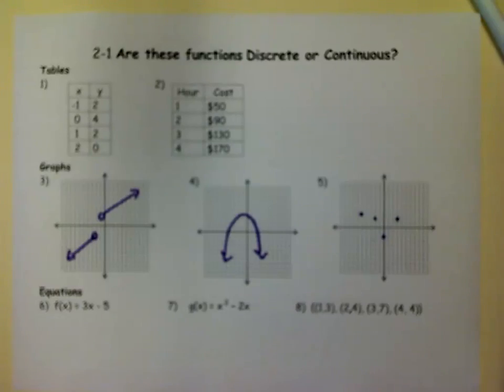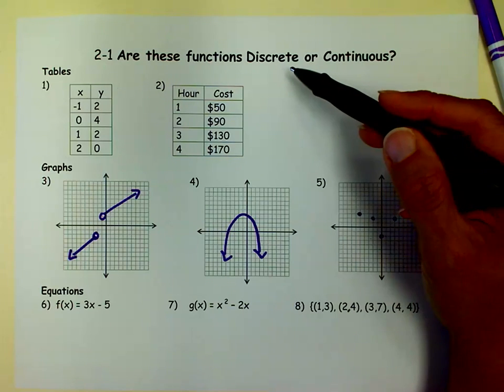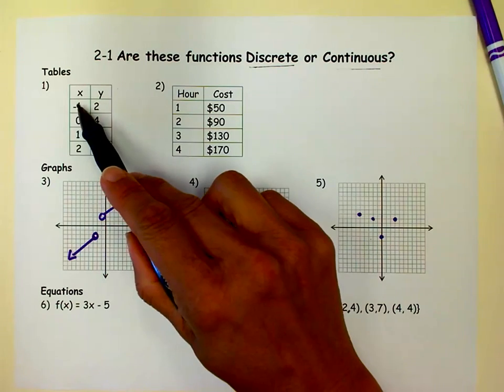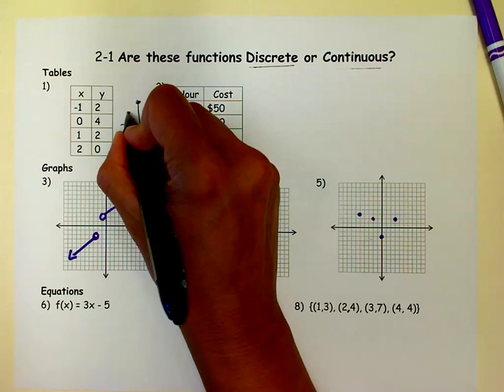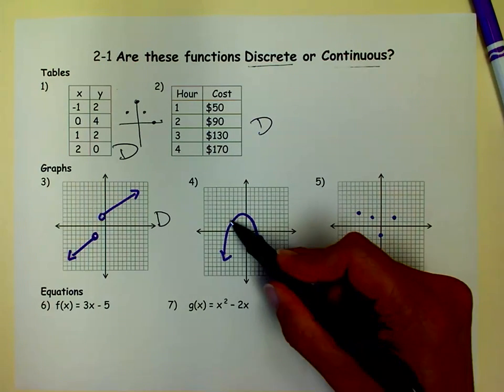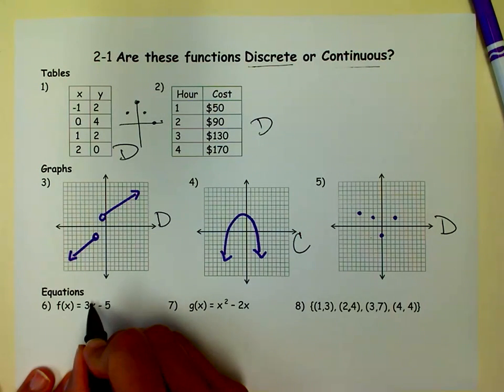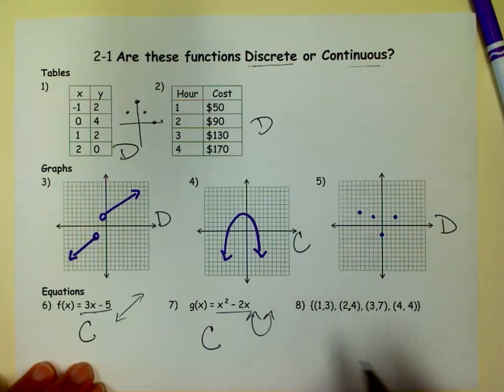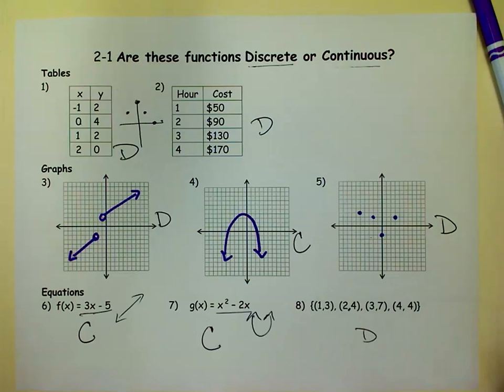Discrete or Continuous?.mov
How to tell if a function is discrete or continuous given a graph, equation or table.